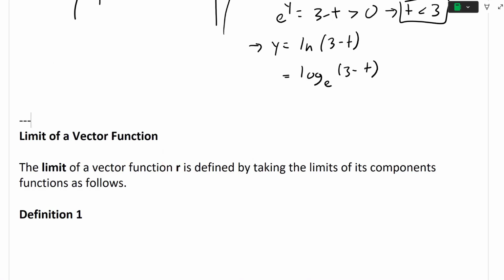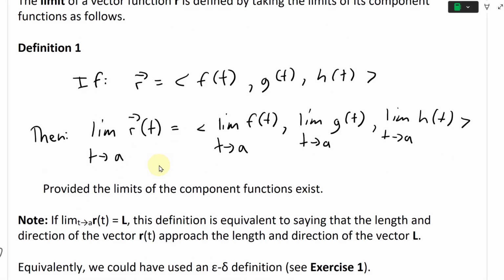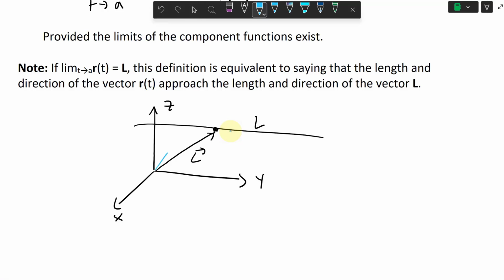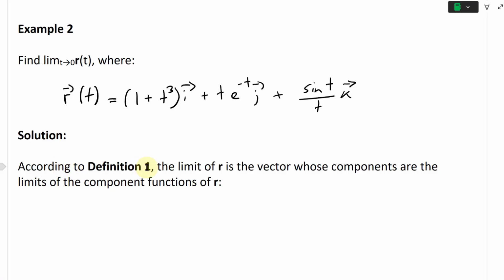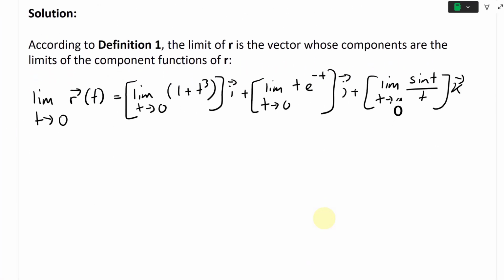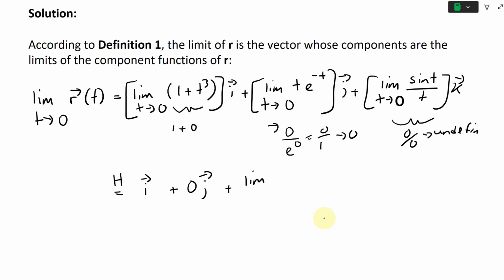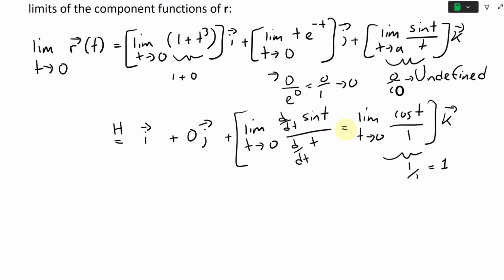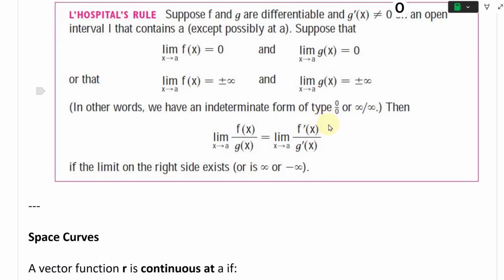Limit of a Vector Function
In this video I go over the definition of the limit of a vector function, which involves taking the limit of each of its component functions. If the limit exists, then so does the limit of each component function. If the limit is equal to a vector L, then this means the length and direction of the vector function both approach L. I go over an example on determining the limit of a vector function, and this particular example involves using L'Hospital's Rule for indeterminate limits (thus we can take the limit of the derivate of the numerator and denominator).

Timestamps:

- Definition 1: Limit of a vector function involves taking the limits of its component functions: 0:00
- If limit of a vector function approaches the length and direction of another vector, if it exists: 1:30
- Example 2: Limit as t approaches zero: 3:51
- Apply the L'Hospital's Rule for indeterminate limits: 7:07
- Recap on L'Hospital's rule: Limit of the derivatives of its numerator and denominator: 9:11